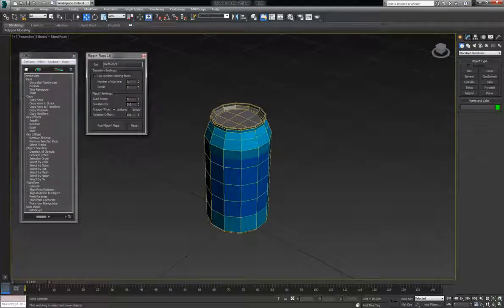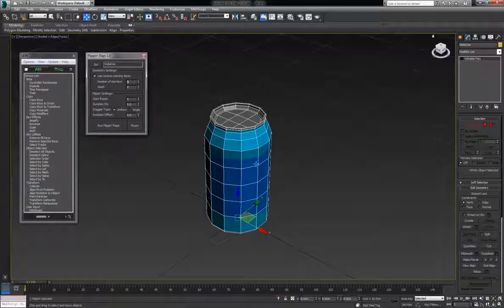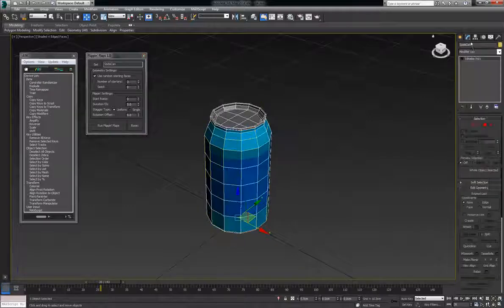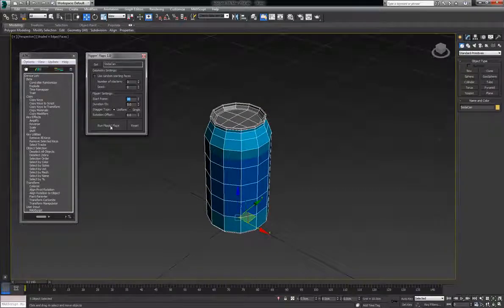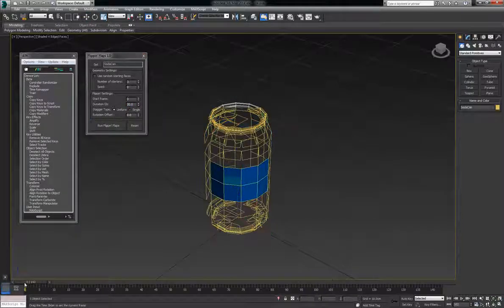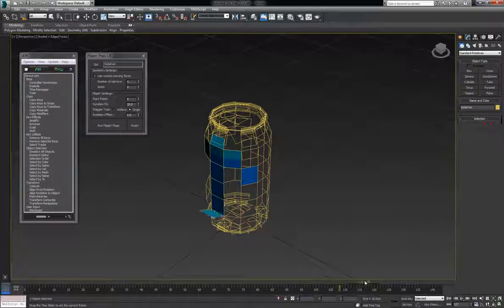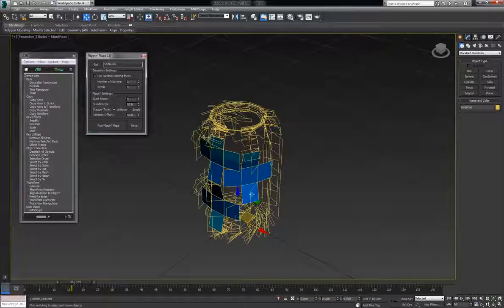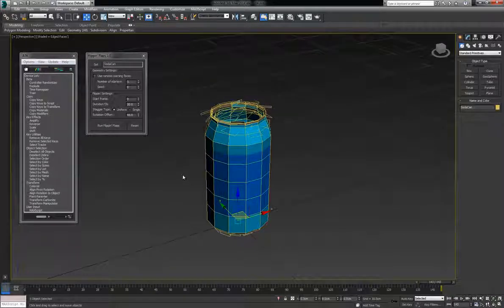ATK Device Flippin Flaps